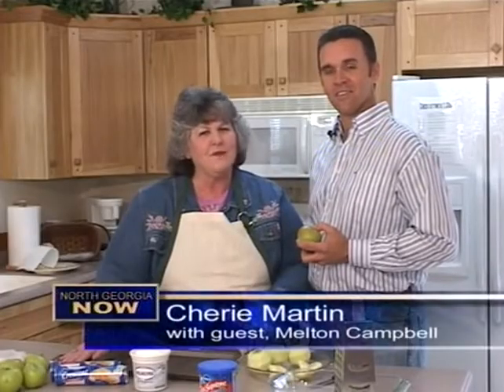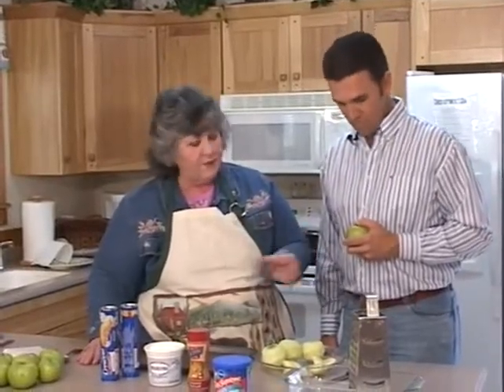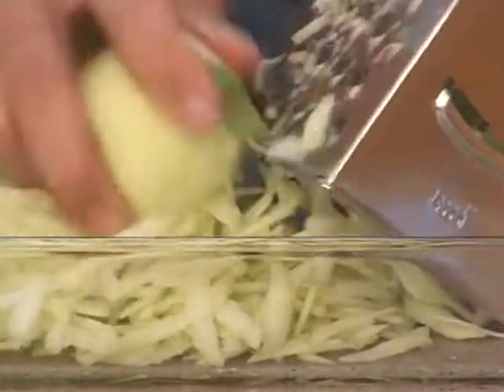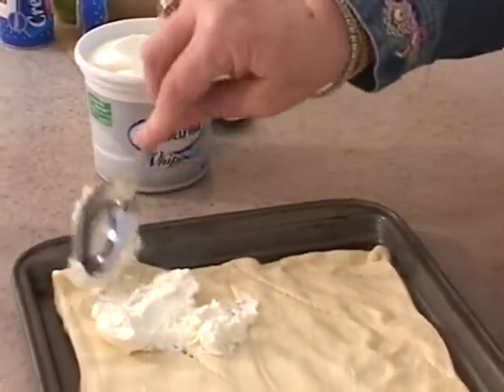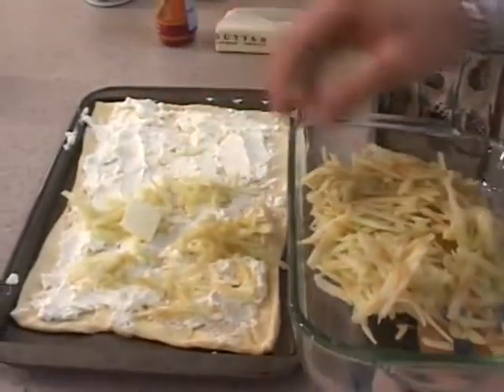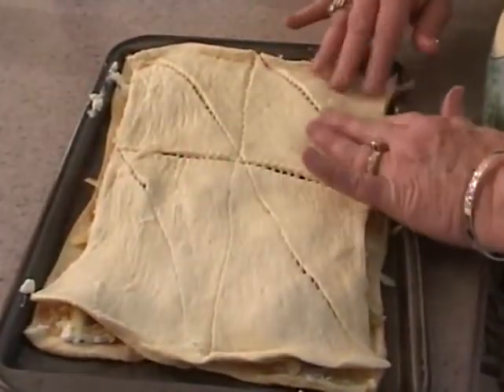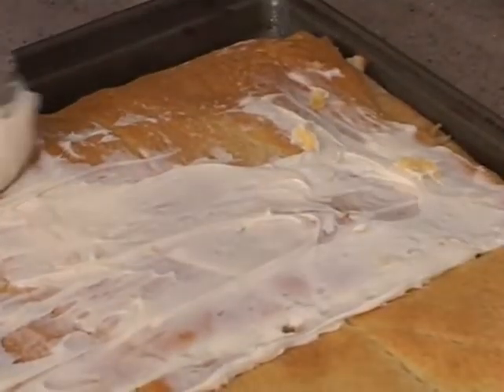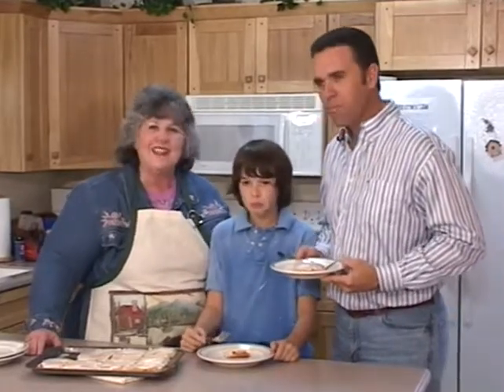Cherie's Sweet Tart Dessert with Melton Campbell - Heart of the Home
Cherie's Sweet Tart Dessert Ingredients:
- 2 pkgs. Crescent Rolls
- 3 tart Apples (Granny Smith)
- Cinammon Sugar
- 1/2 stick of Butter
- 1 tub of Whipped Cream Cheese
- canned Vanilla Icing